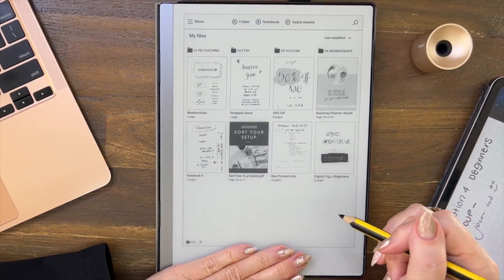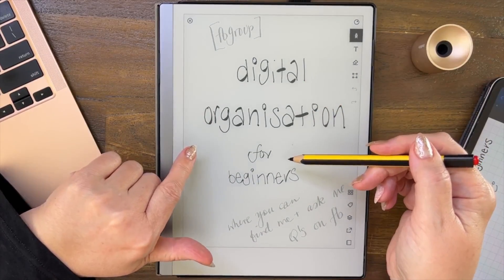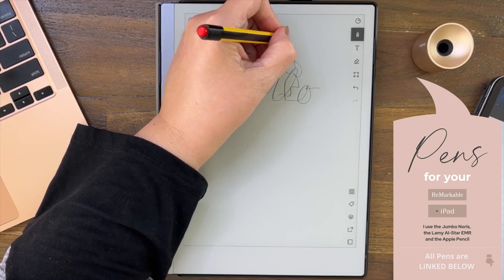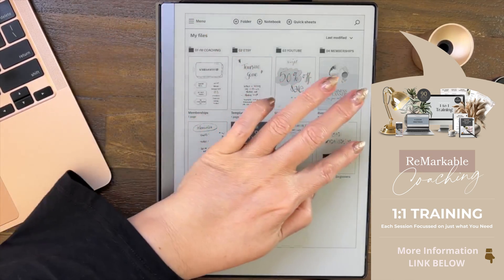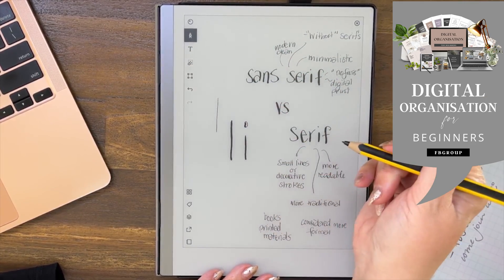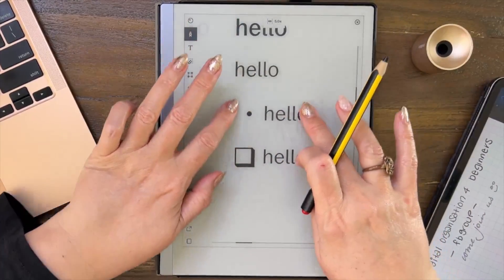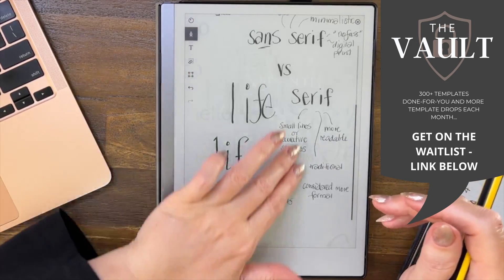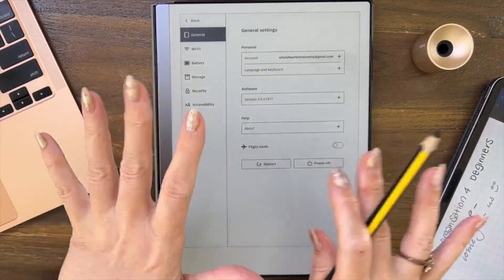ReMarkable Beta Software Update 3.9.2.1977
☆ MY FAVES ☆

☆ FREEBIES & SHOP ☆

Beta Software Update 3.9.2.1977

00:00 Welcome
00:35 Intro Summary
01:00 Lefties Relief
01:05 Changing to Left Handedness
01:20 New FBGroup “Digital Organisation for Beginners”
02:10 Lefties Palm Rejection
03:55 In Control - Settings Menu
04:46 ReMarkable Serif
06:10 Sans Serif vs Serif
07:20 Typed Serif Font for Title Heading
10:02 Summary
10:50 Join the Beta Program